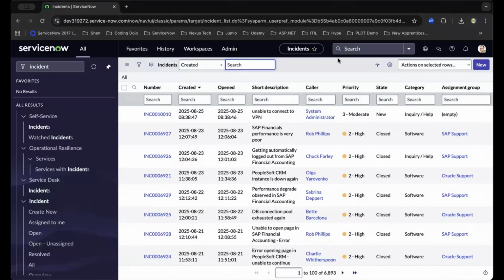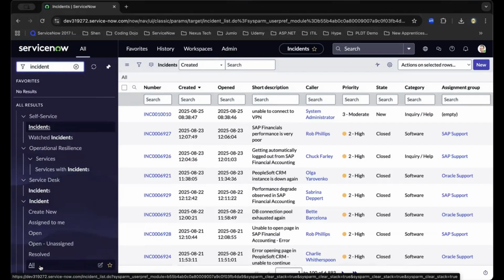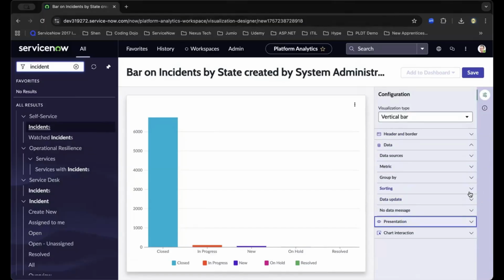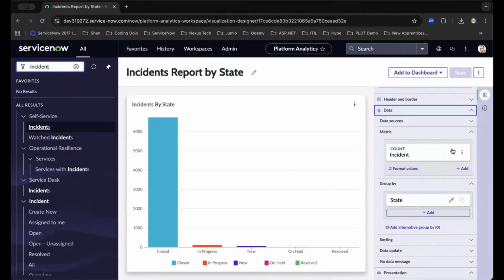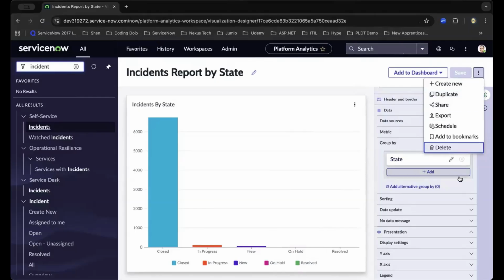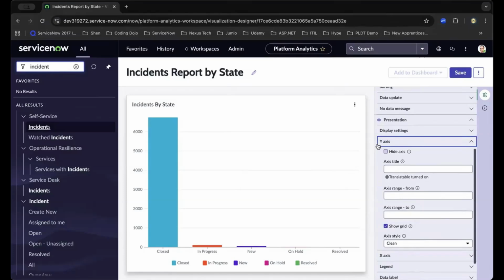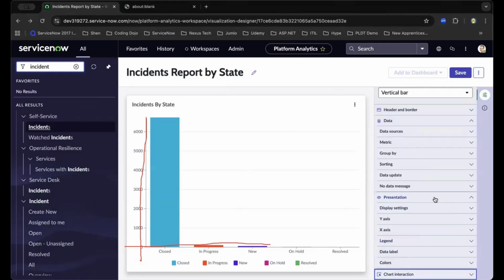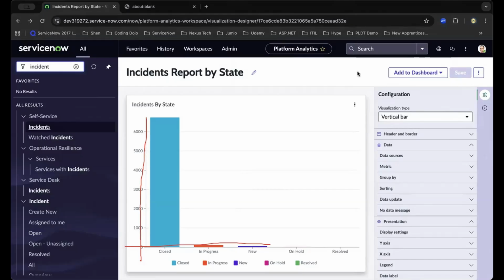How to Create a Report in ServiceNow (2025)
How to Create a Report in ServiceNow (2025) Step-by-Step Guide for Admins and Developers

Mastering reports is vital for ServiceNow admins, and this video serves as a comprehensive **servicenow tutorial**! Learn **how to create a report in servicenow** and transform raw data. Harness the power of **data visualization** and enhance your **servicenow reporting** skills today, even if you are a **servicenow developer** or just learning **servicenow basics**.

Did you know that mastering reports in ServiceNow is a fast track to standing out as a ServiceNow admin or developer? This video provides a comprehensive step-by-step guide to creating your first ServiceNow report. Learn how to transform raw data into actionable insights, essential for tracking incidents, service requests, SLAs, and performance metrics. Discover the importance of choosing the right data source, configuring visualizations, and customizing your reports for maximum impact. The video also covers advanced features like chart interactions, sorting, and sharing reports, as well as how to create and use templates. By the end of this tutorial, you'll be proficient in generating reports that drive real business value within your organization.

Timestamps:
00:00 Introduction to ServiceNow Reports
00:38 Importance of Reports in ServiceNow
01:19 Navigating the Incident Module
01:39 Creating Your First Report
02:36 Customizing Report Visualizations
04:27 Advanced Configuration Options
10:23 Sharing and Exporting Reports
10:51 Conclusion and Further Learning